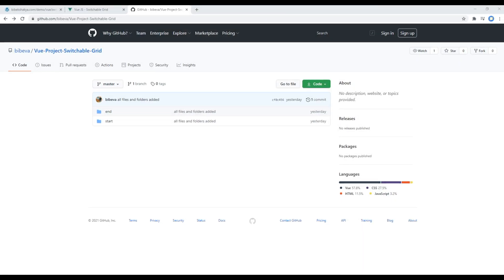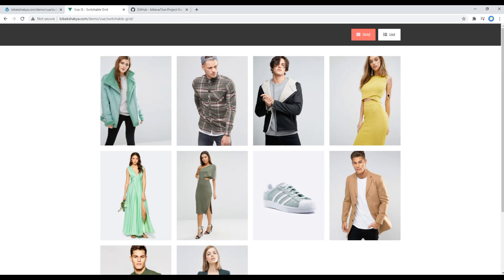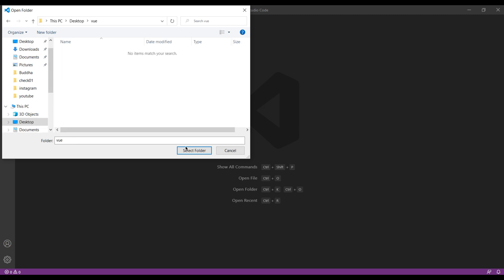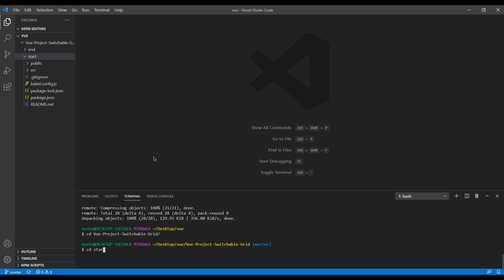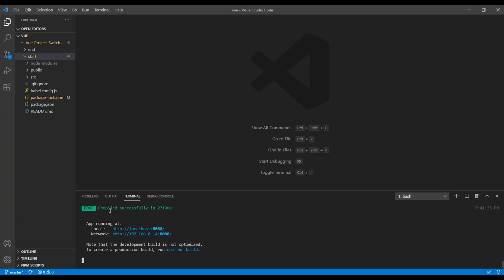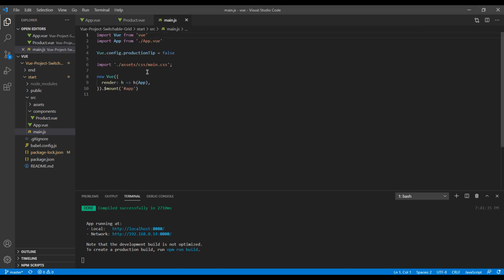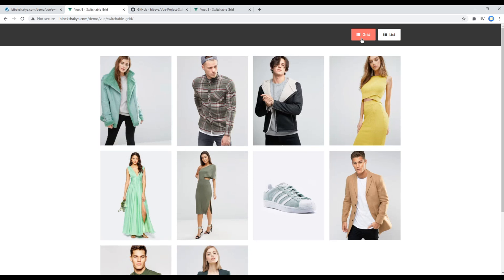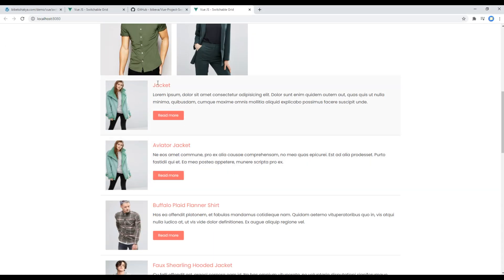Vue JS #1 - Run Switchable Grid site and view the demo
Introduction:
Learn Vue JS with Real Project.
In this tutorial, I'll show you how to run the Vue JS Switchable grid site and quickly run through the demo.